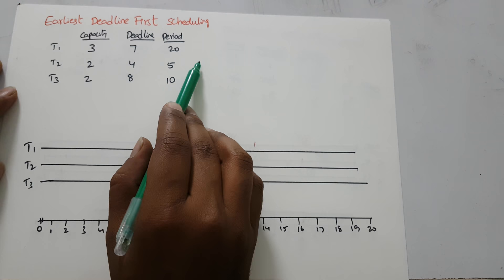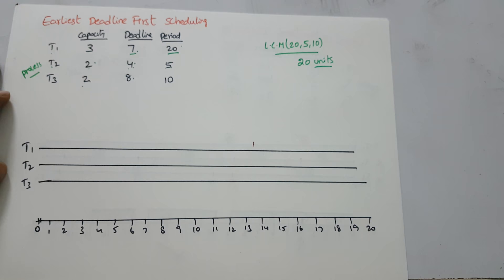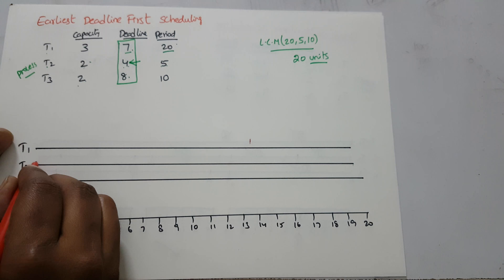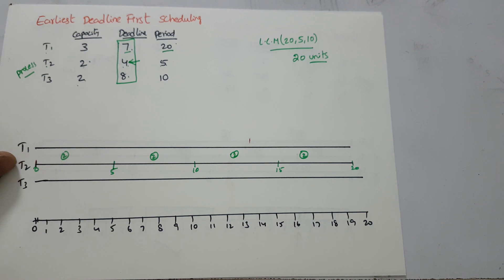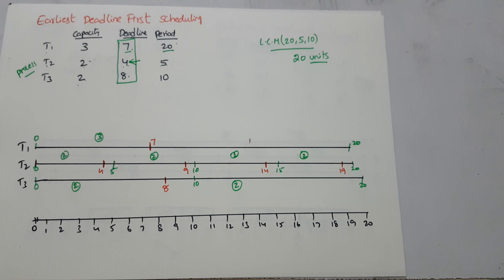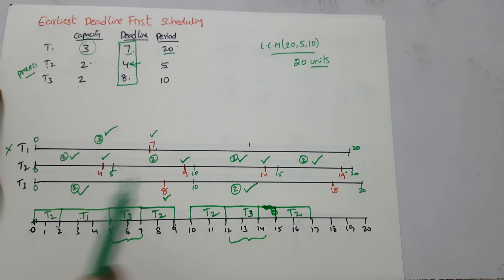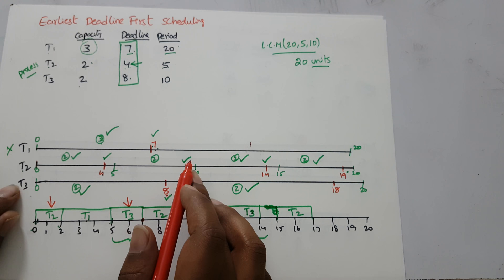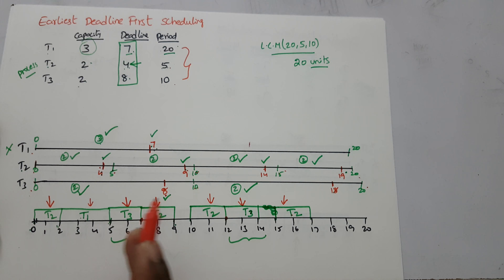Earliest Deadline First (EDF)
A priority-based preemptive scheduling policy, job with earliest (absolute) deadline has highest priority, does not require knowledge of execution times